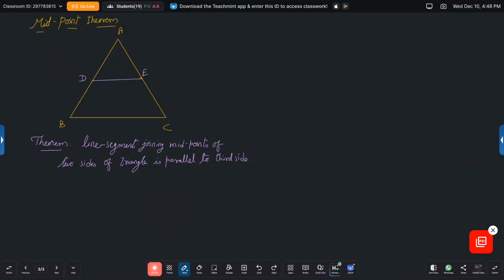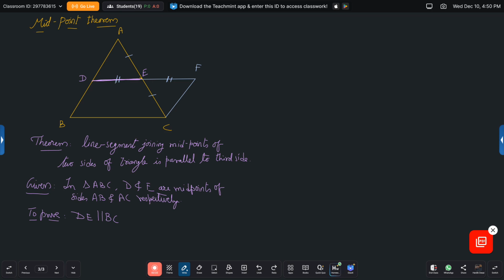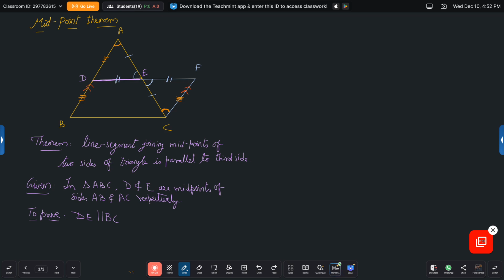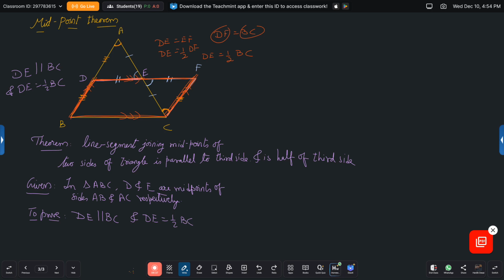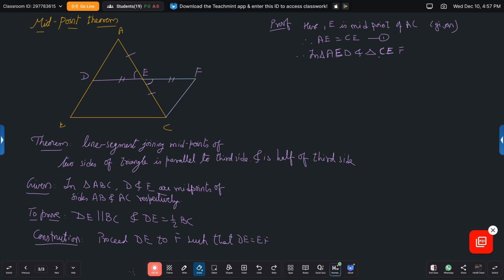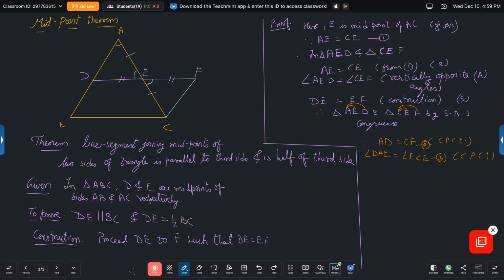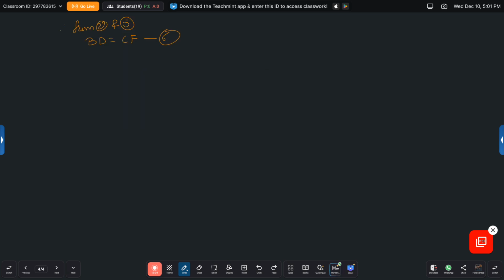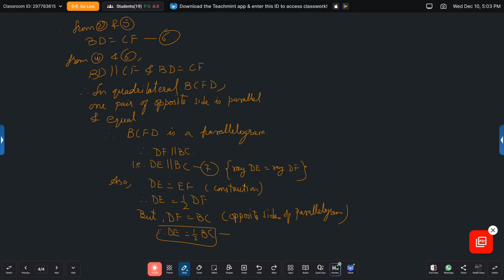Midpoint theorem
Please find my classroom details below :
Classroom Name: Std 9 yr 2025-26
Subject: Maths,General Science
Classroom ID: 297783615